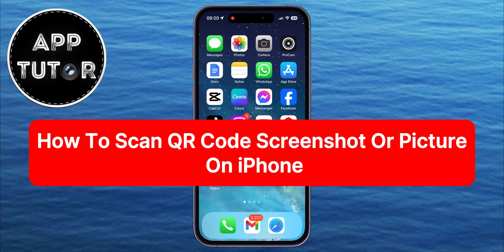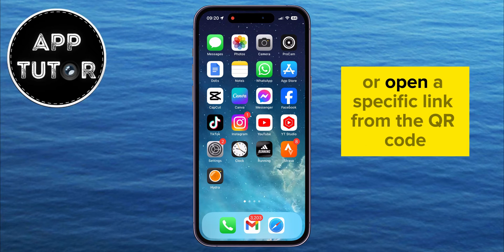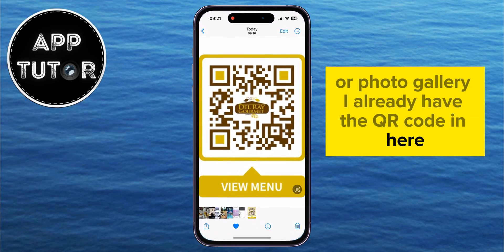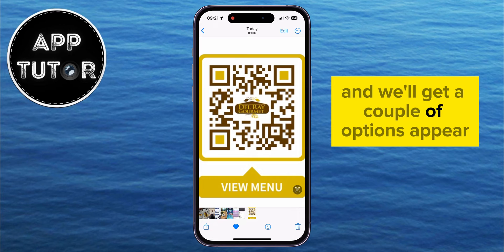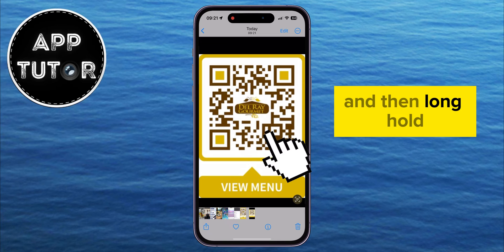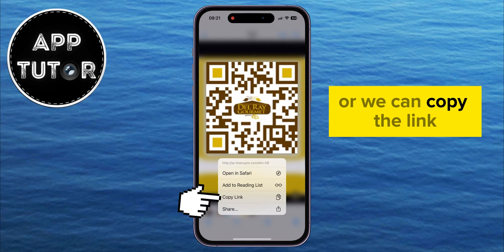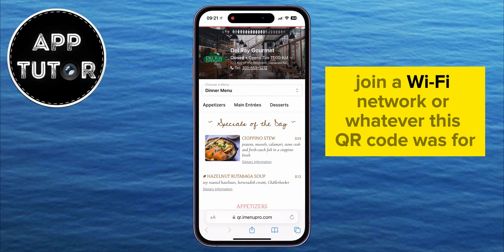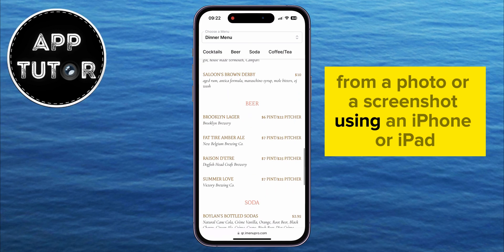How To Scan QR Code Screenshot Or Picture On iPhone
In this video, I'll show you the ultimate guide on how to effortlessly scan QR codes from screenshots or even pictures on your iPhone.